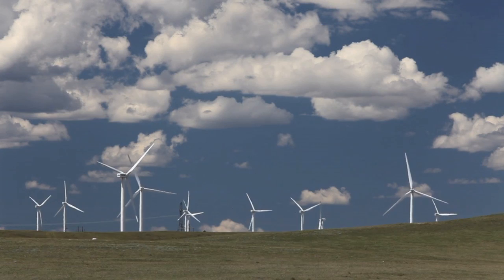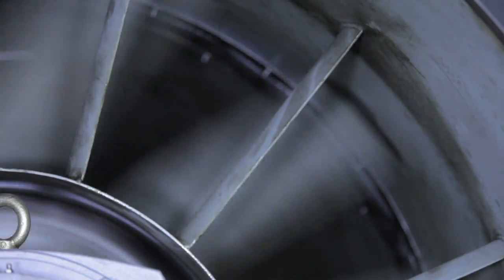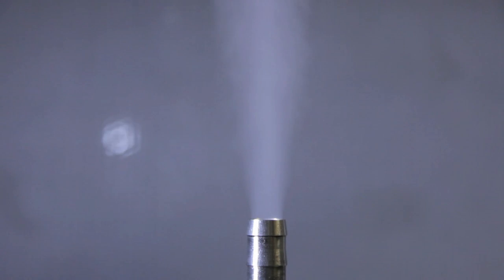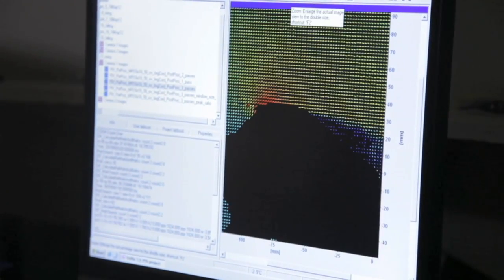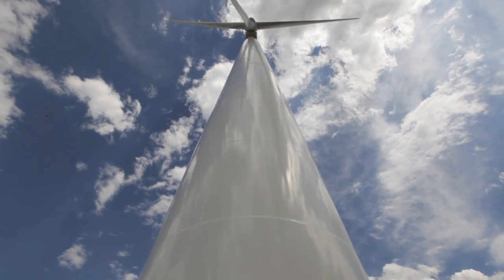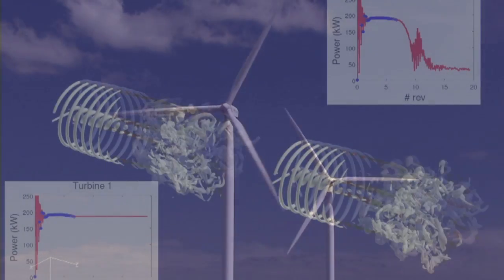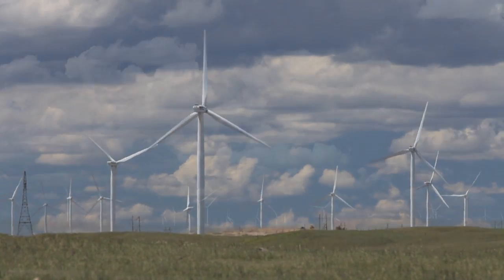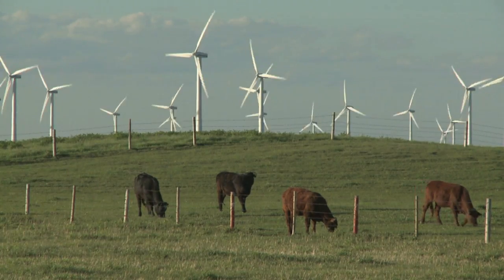The Power of Wind - Bill Mahoney (NCAR) & Jonathan Naughton (University of Wyoming)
NCAR researcher Bill Mahoney and University of Wyoming professor Jonathan Naughton describe advances in managing the power of wind. Learn more about their work, here: